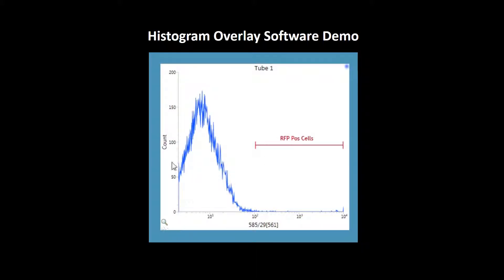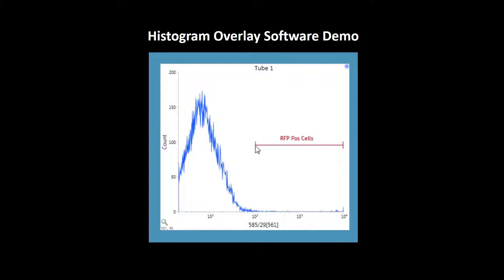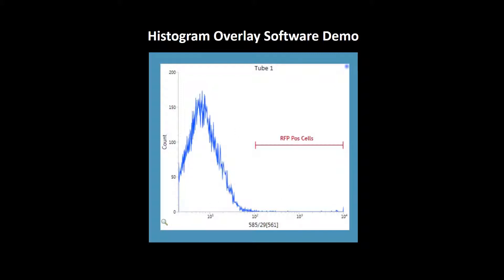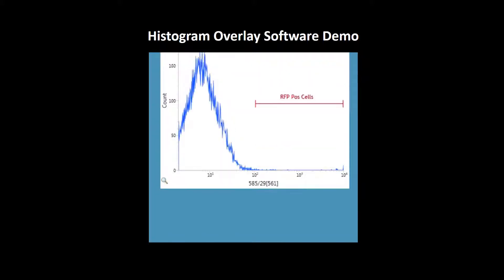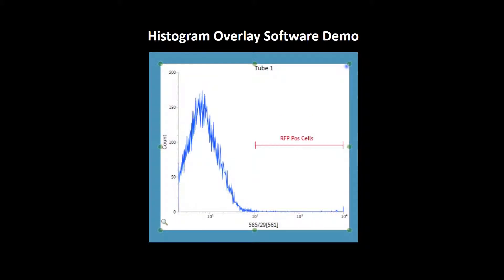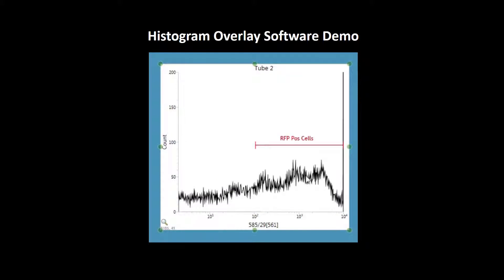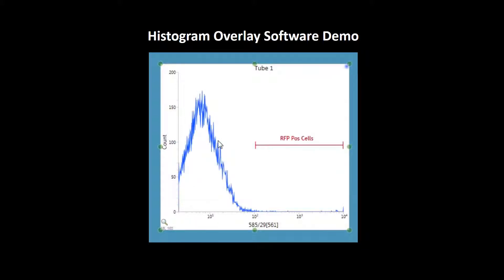Histogram Overlay Practical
BDFACS Sortware Software.
Histogram Overlay Demo.
Cells: MDA-MB-231
Stain: Turbo-RFP